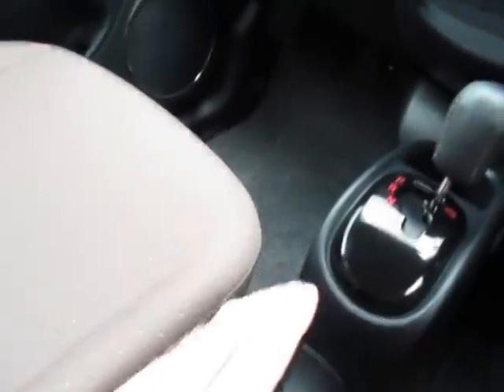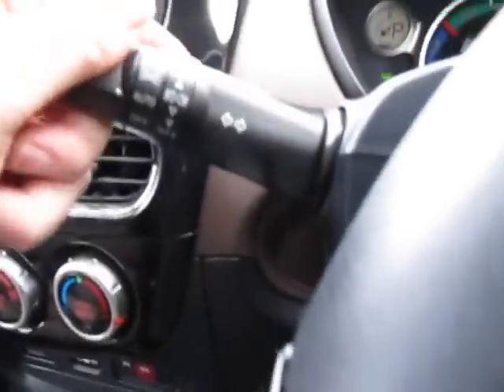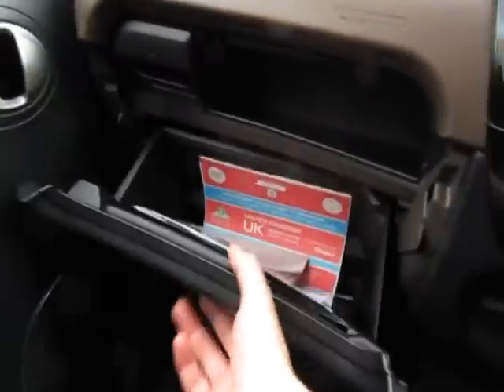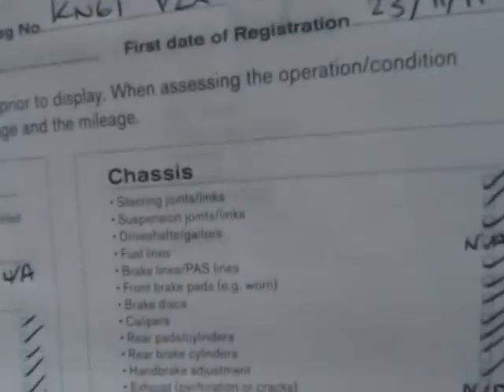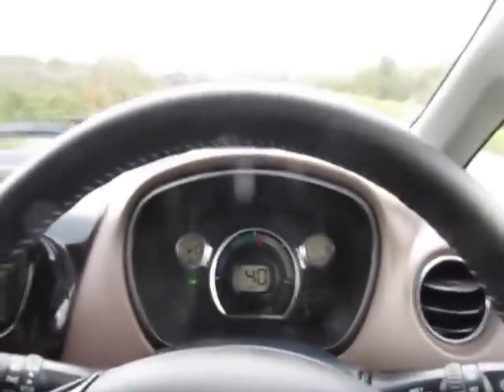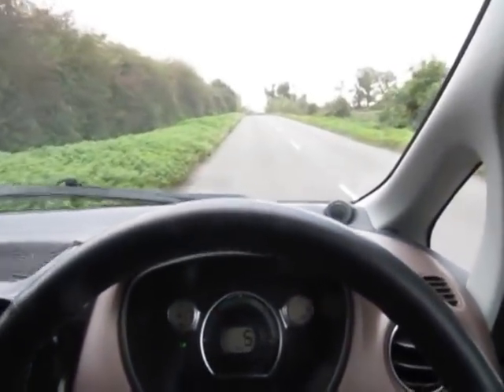Citreon C zero electric car NOW SOLD from eco-cars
Citreon C zero electric car now sold from eco-cars.net